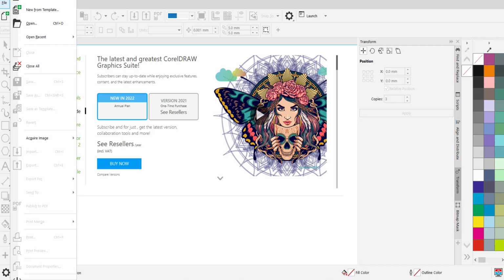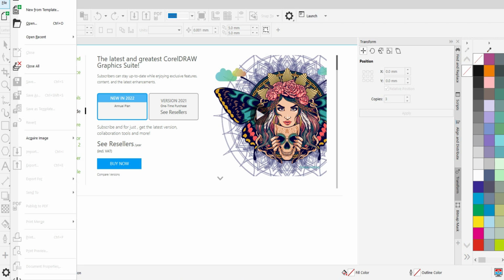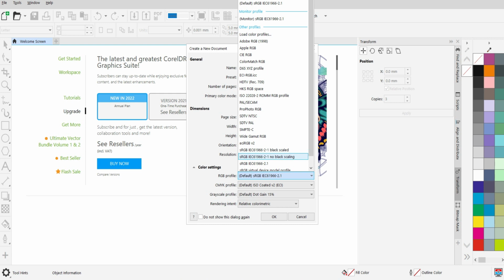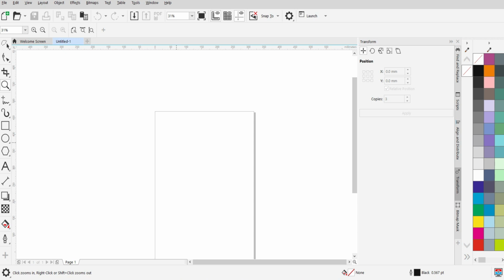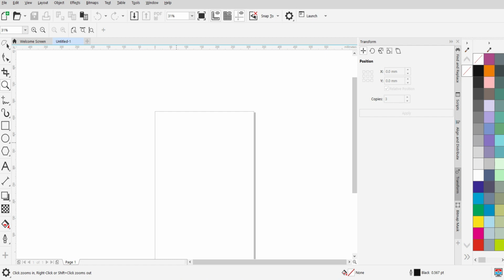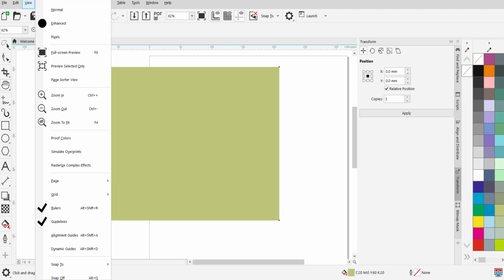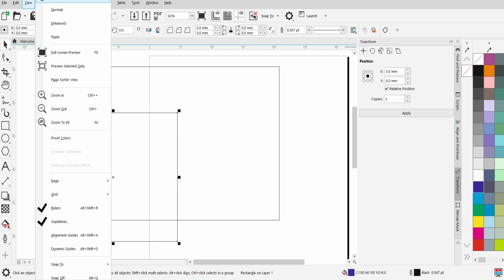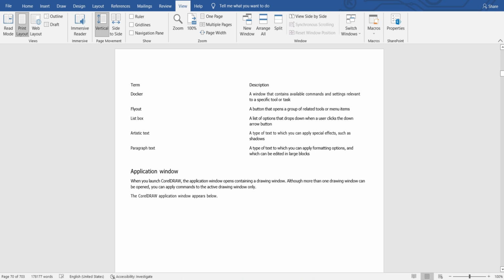coreldraw introduction for beginners | Raster vs Vector | Color models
This video explains about basic things about graphic designing. Also details about coreldraw software, application environment. At the end of video viewers can get a basic information about several topics.